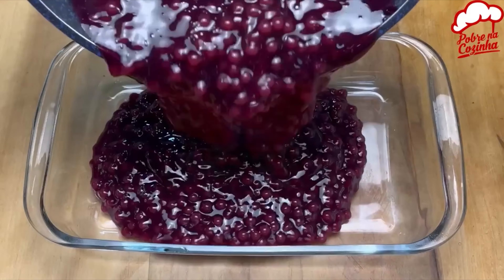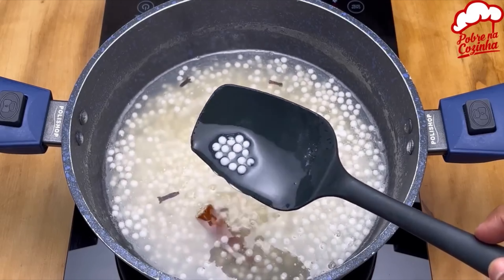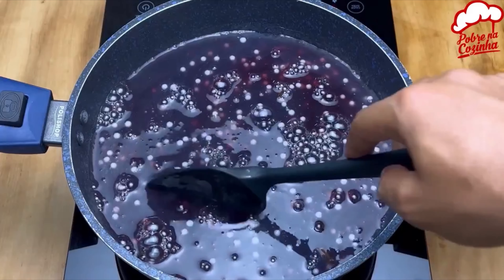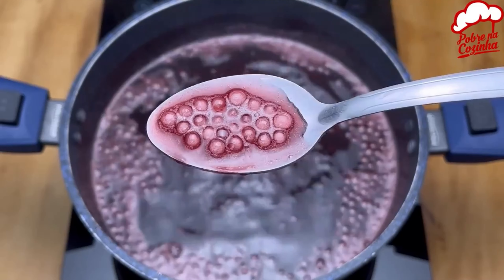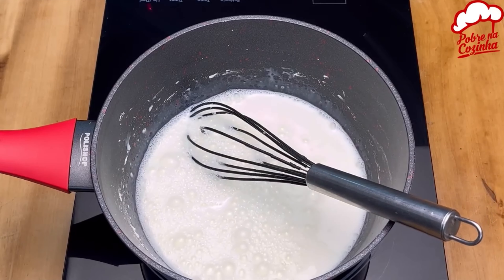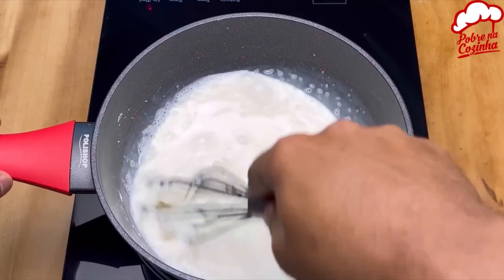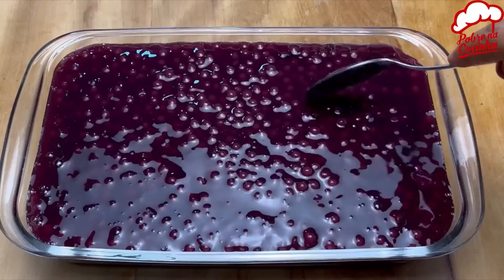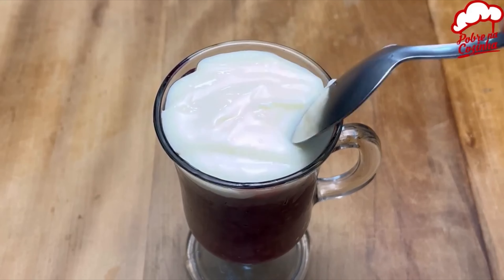poor man's caviar, and much tastier than the original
poor man's caviar, and much tastier than the original, this sago recipe is delicious, super easy and simple to make, a different dessert that you will love

INGREDIENTS:
Water 1 liter
Clove 5
Wine 1 cup
Grape juice 500ml
Cream:
1 cup of milk
Cornstarch 1 tablespoon
Condensed milk 1/2 box